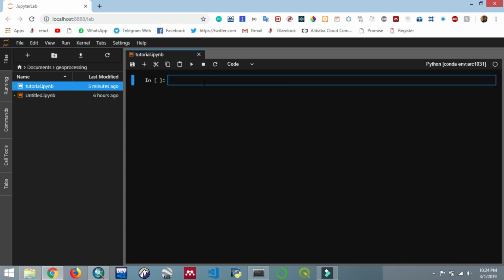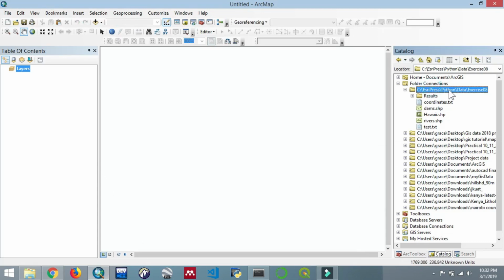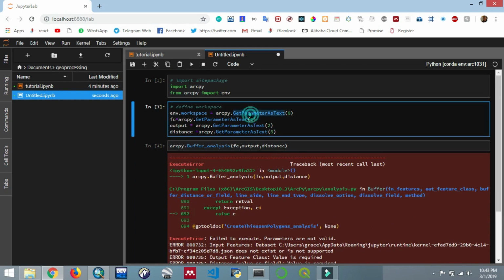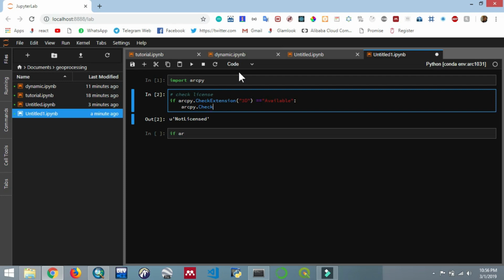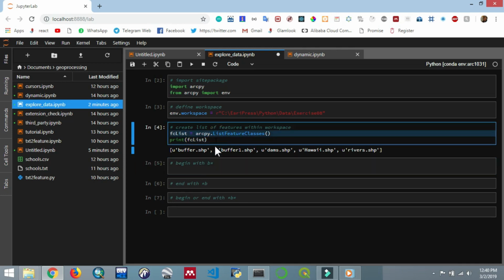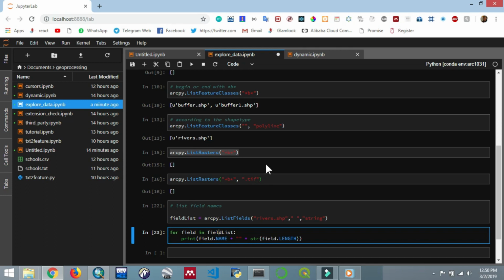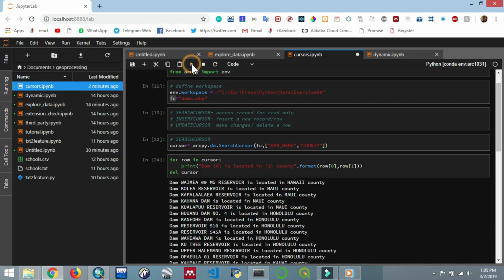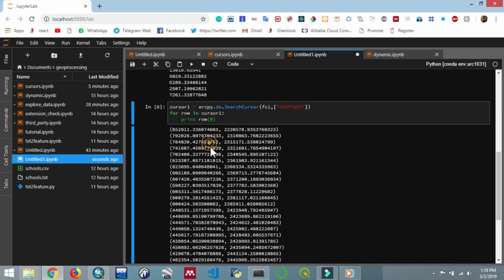ArcGIS Scripting Using Python | Crash Course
This is a crash course of ArcGIS Scripting Using Python .It covers the following:
0:11 Introduction
2:58 Create Workspace
4:25 Geoprocessing tools
11:24 Make Script Dynamic
17:41 Working with 3rd Party Toolbox
18:33 ArcGIS License
24:13 Check if Spatial Data exists
24:59 Describe Data
26:22 List Feature Classes
35:15 Manipulate Spatial Data with python (Cursors)
44:00 Working with Geometry

Installation guide for connecting ArcGIS with Jupyter in Anaconda